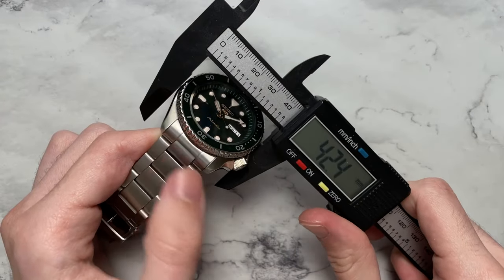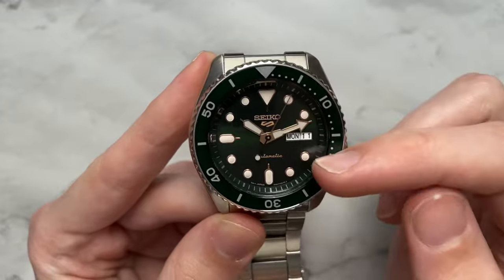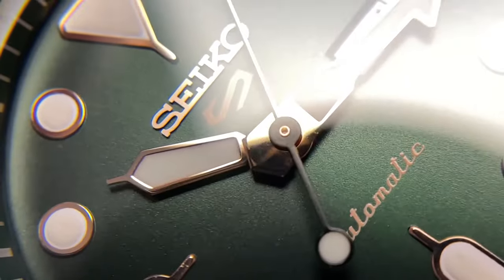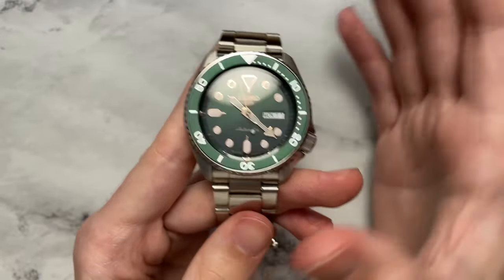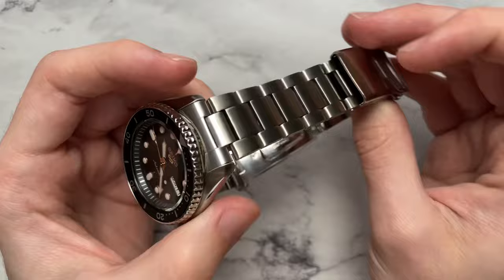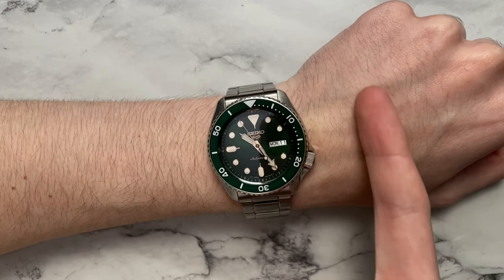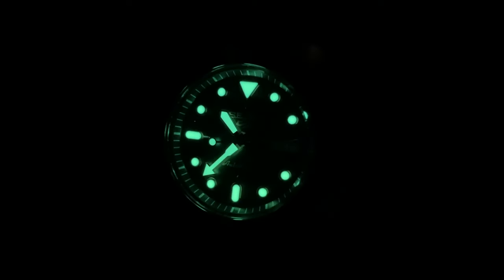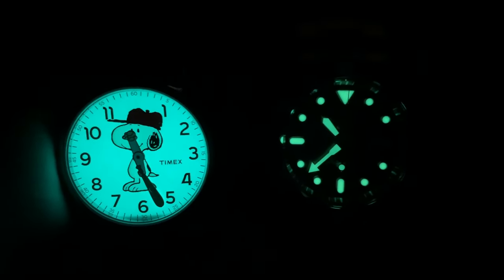Seiko 5kx SRPD63 Review: Better Than I Expected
0:00-0:18 Intro
0:18-0:57 Dimensions and Specifications
0:57-2:28 The Dial
2:28-4:17 Macro Dial
4:17-7:27 The Case
7:27-9:00 How It Wears
9:00-10:30 Other Straps
10:30-11:10 Lume
11:10-12:52 Pros
12:52-15:17 Cons
15:17-16:35 Final Thoughts

I'm on Instagram as knights.watch mostly showing pieces I own but also pieces I have to review or that I get to handle for a bit.